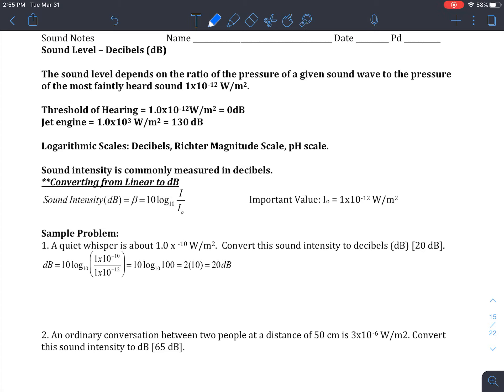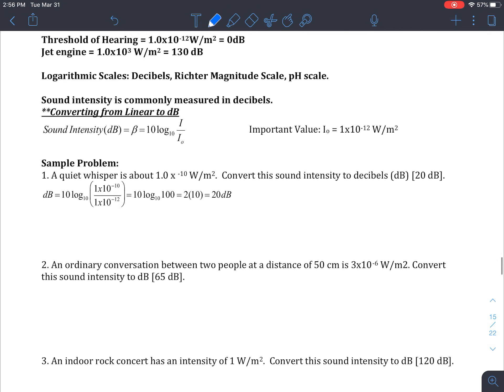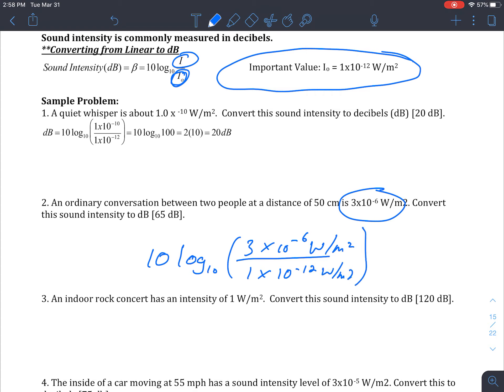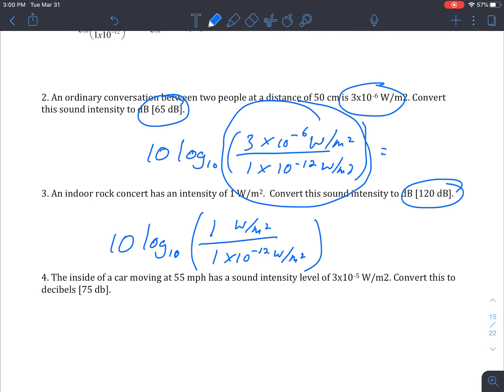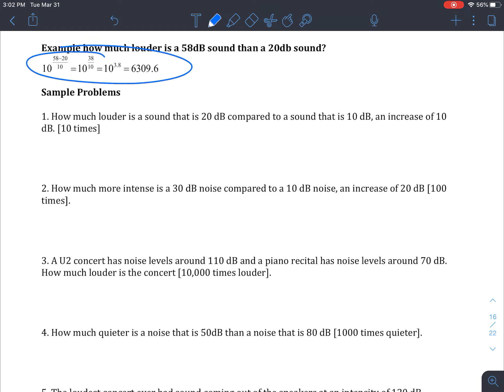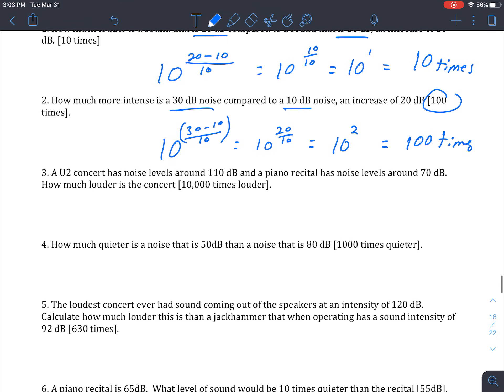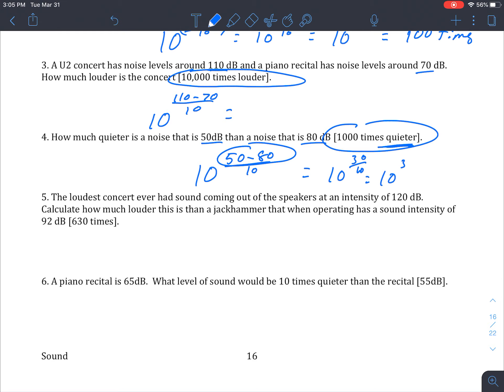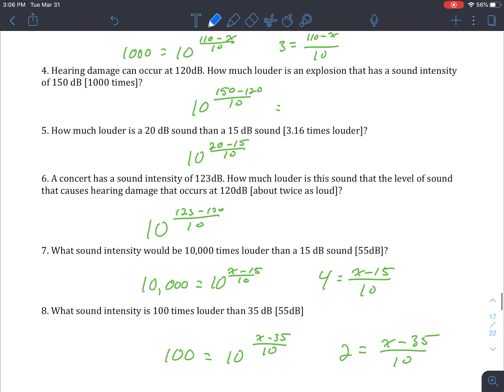Sound packet pages 15 -16